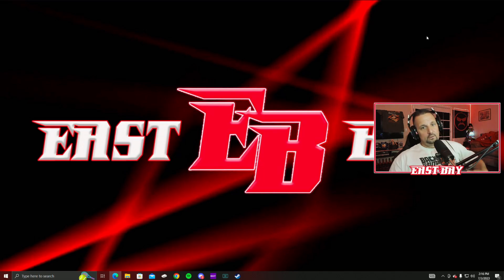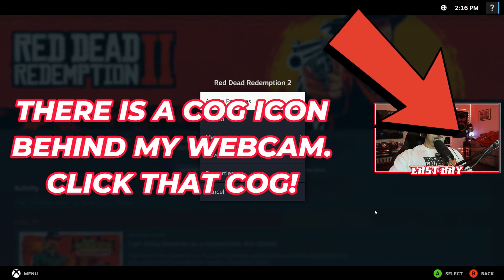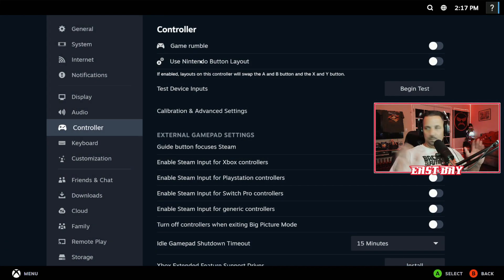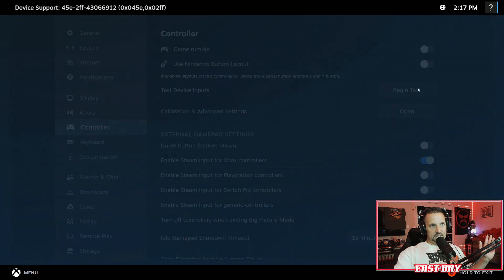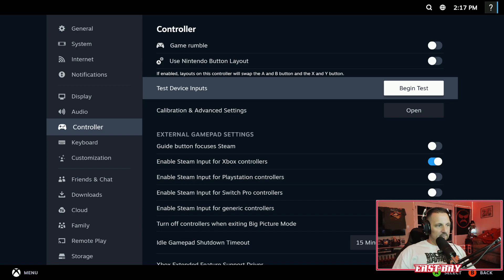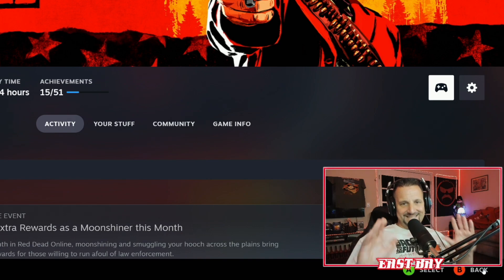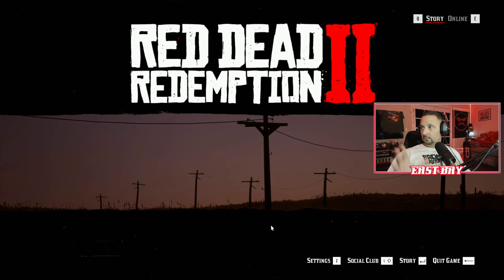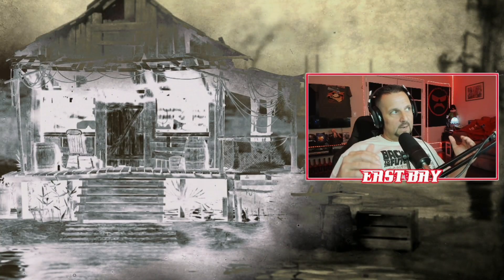RDR2 controller NOT working on PC with STEAM. 2023 Settings UPDATE!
After receiving many comments on my last video not working with update to STEAM. This covers my settings in STEAM for 2023 for RDR2.